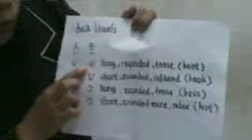Consonants, Vowels and Diphtongs by Nyoman Lusiana